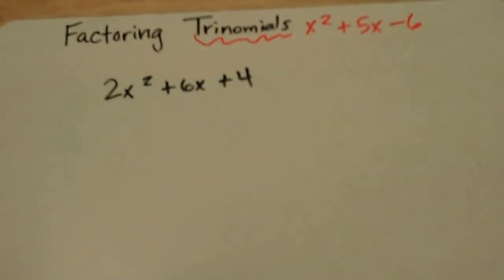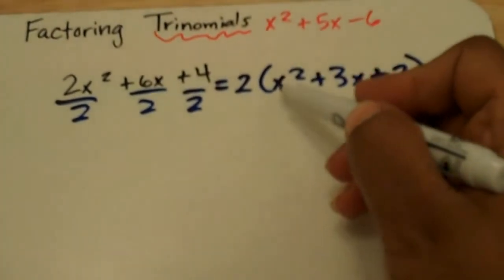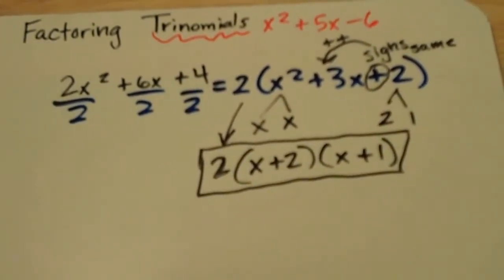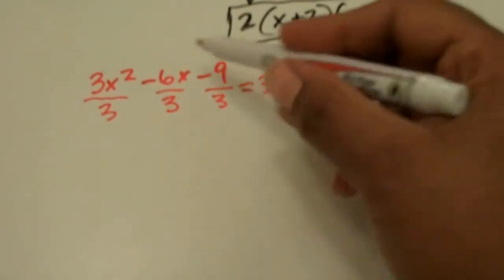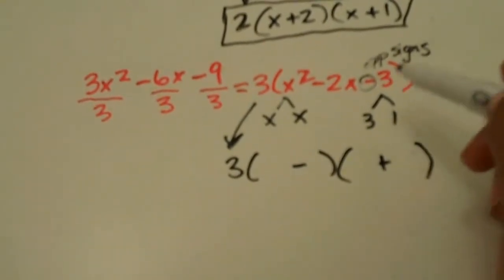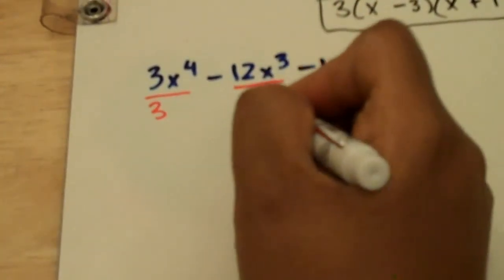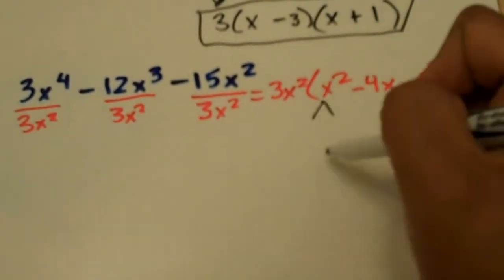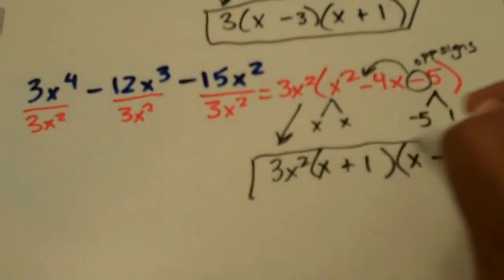Factoring More Trinomials, Beginners